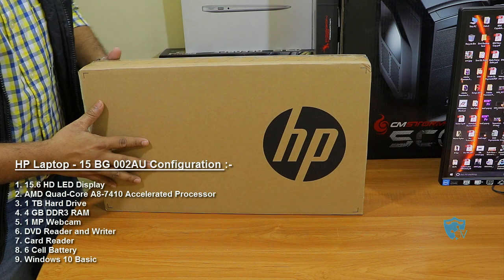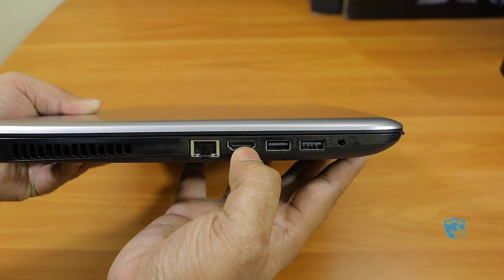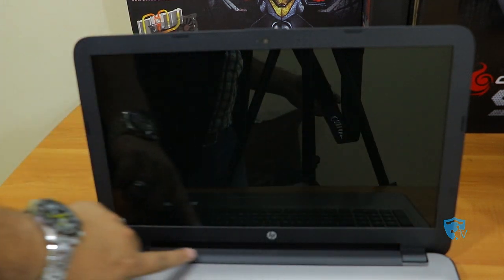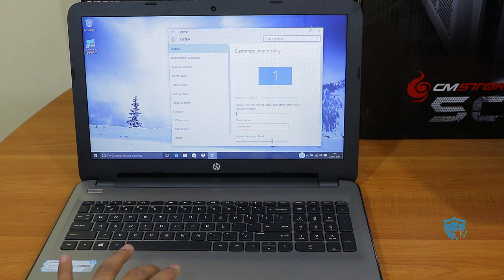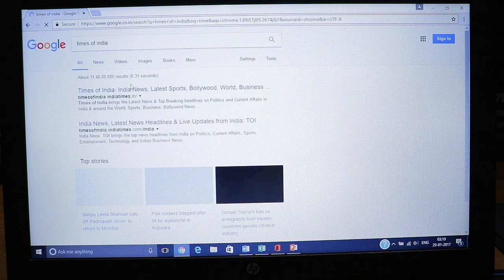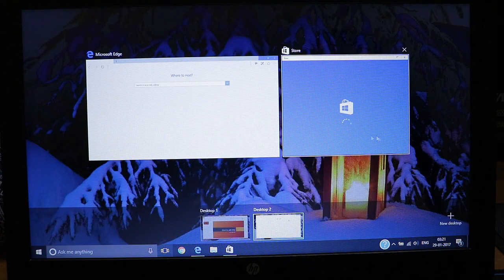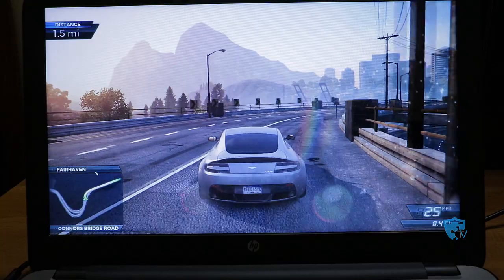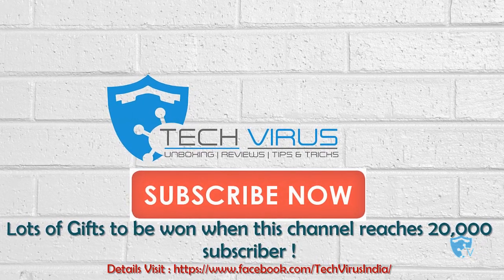HP 15- BG002AU Laptop | Unboxing and Review | 2017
Hi Friends,
In this video I have done the un-boxing and review of new HP laptop that is 15- BG002AU. It has following configuration :-

1. 15.6 HD LED Display
2. AMD Quad-Core A8-7410 Accelerated Processor
3. 1 TB Hard Drive
4. 4 GB DDR3 RAM
5. 1 MP Webcam
6. DVD Reader and Writer
7. Card Reader
8. 6 Cell Battery
9. Windows 10 Basic